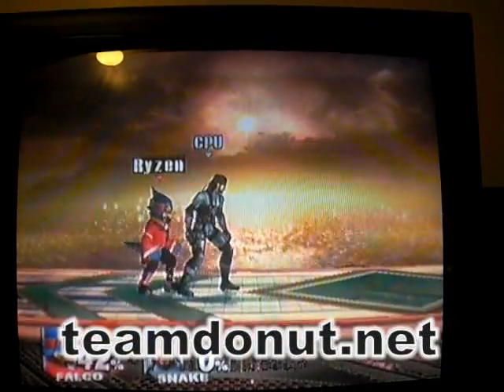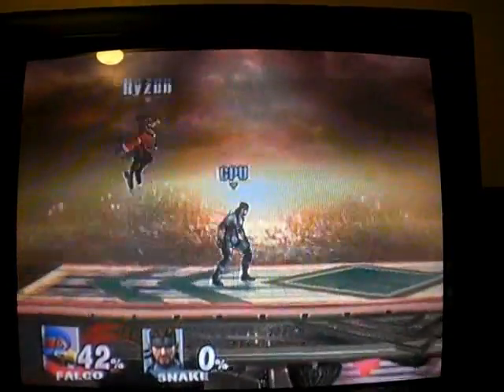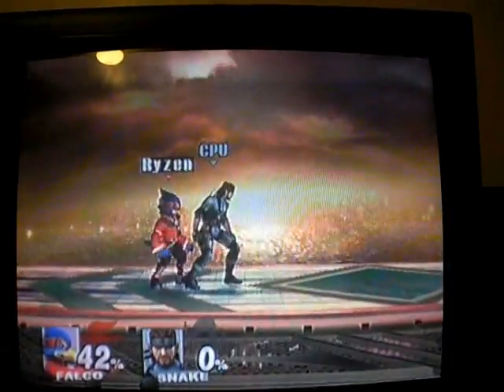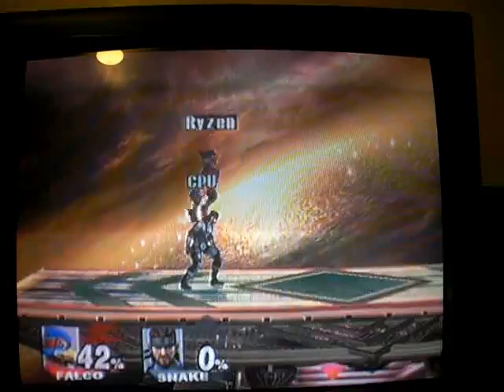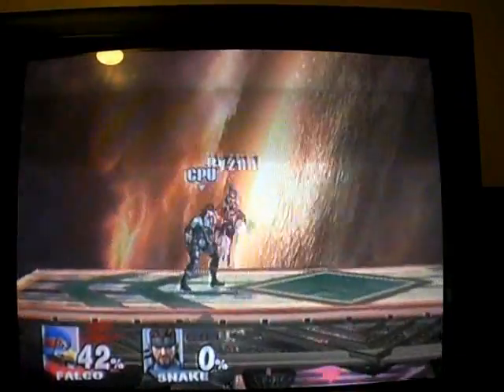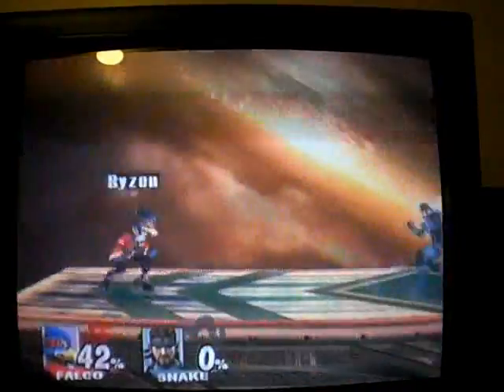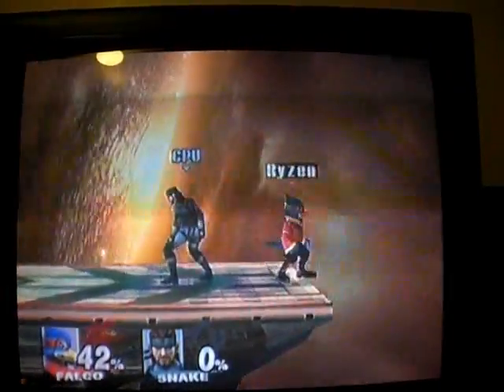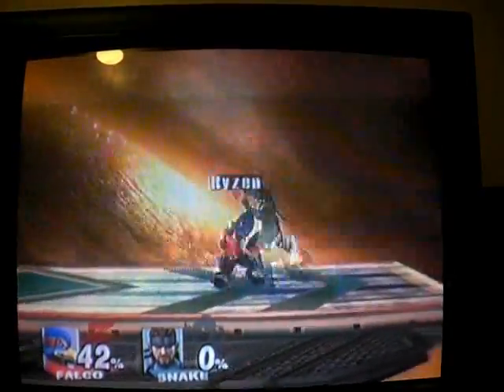Falco's "Switch Side" chaingrab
Made this for some people by request from allisbrawl and smashbaords. Hope this helps!